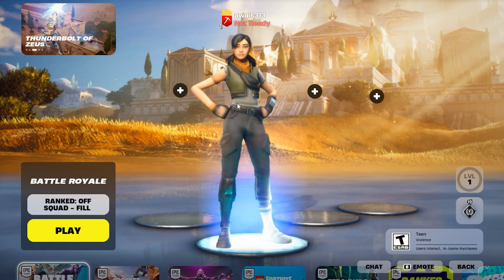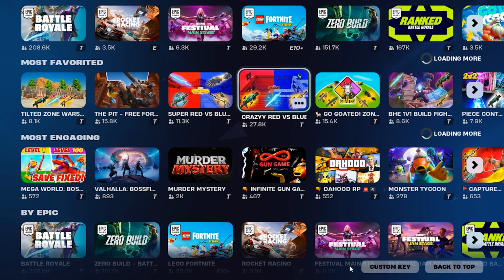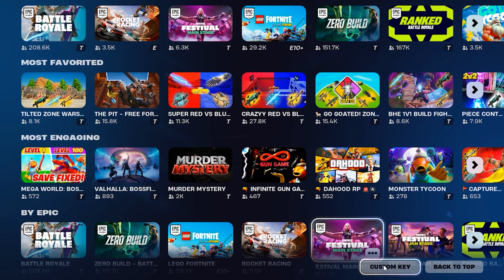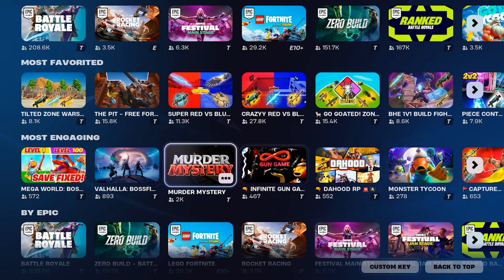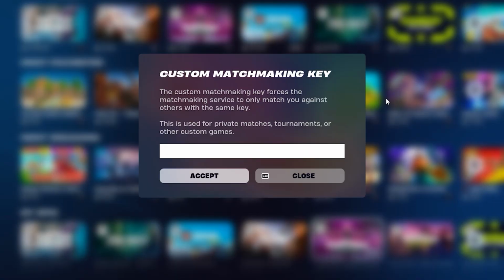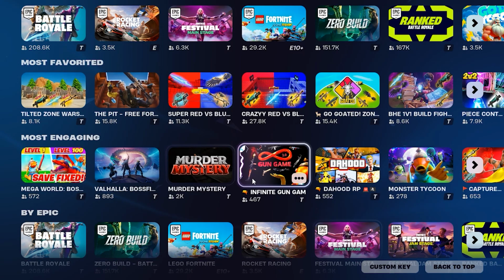How to Create Custom Match in Fortnite (2024) | Join Private Match in Fortnite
Are you looking for a video about fortnite custom matchmaking, in this tutorial I'll show you exactly fortnite custom matches. watch the video until end to learn fortnite create a custom match.